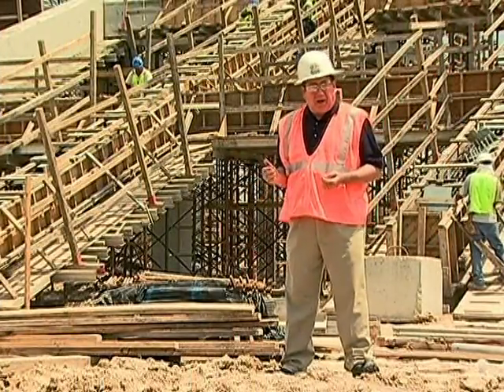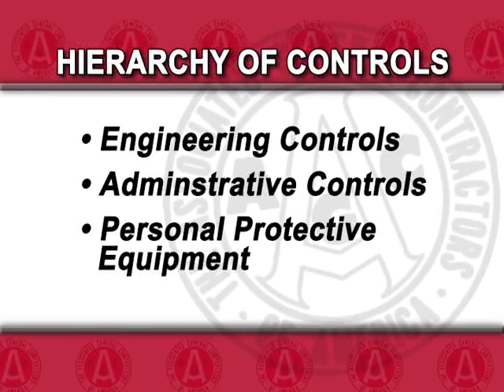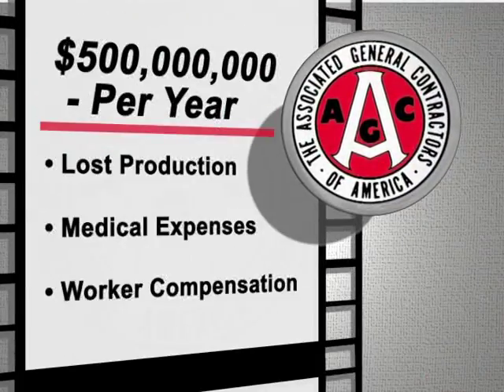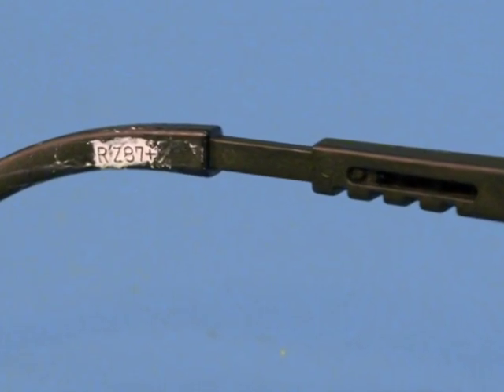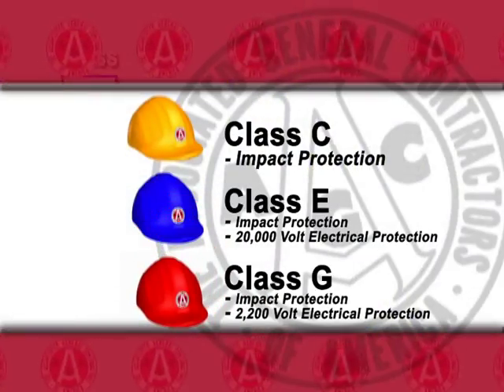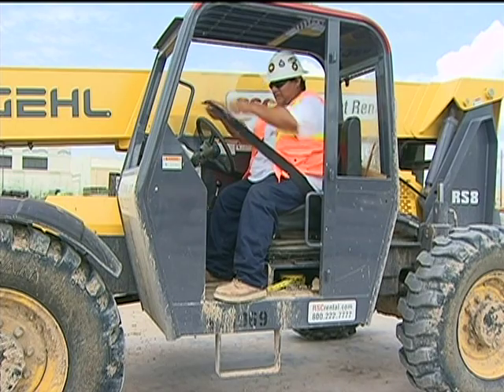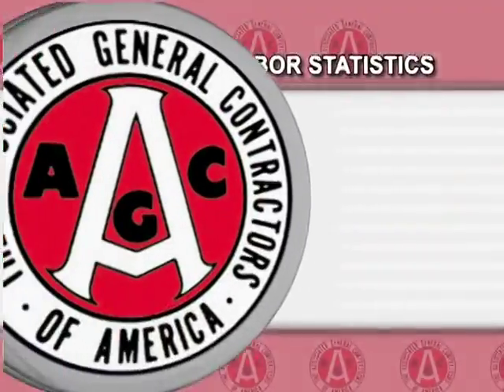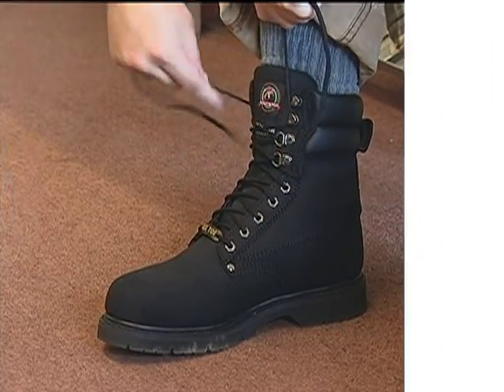Pioneer Waterproofing New Hire 7